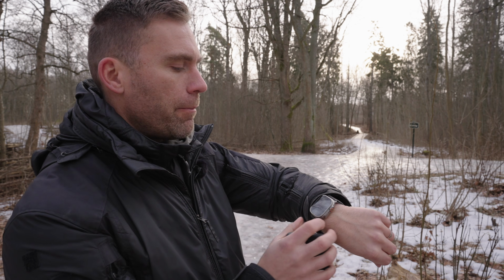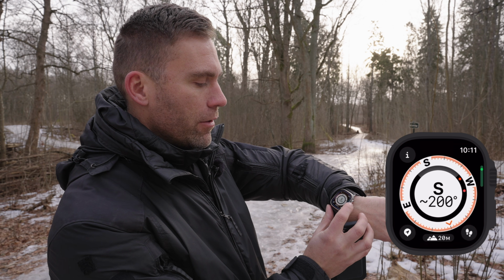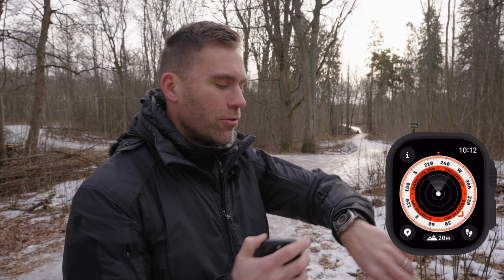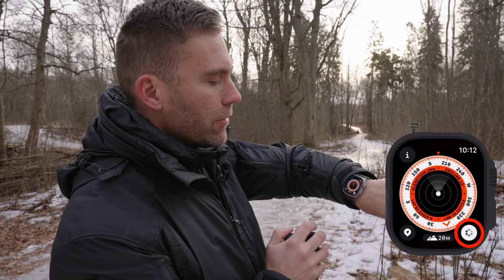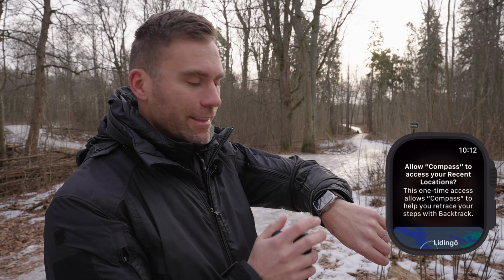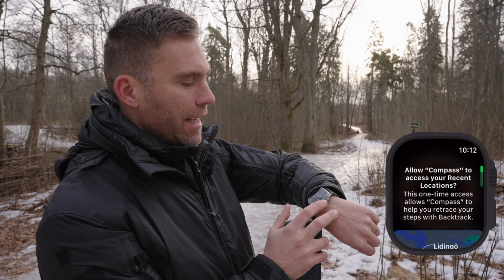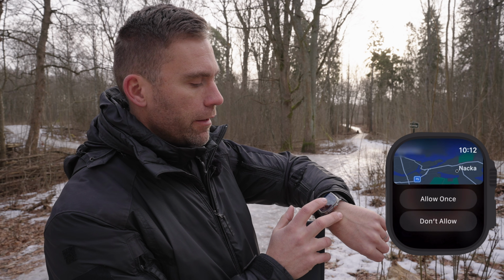Apple Watch BACKTRACK Feature - How to use the Unknown Lifesaver!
The Backtrack feature of the Apple watch can be a real lifesaver!
In this video, we dive deep into one of the most innovative features of the Apple Watch: the Backtrack function. Designed to help users navigate their way back to a starting point when they're lost or disoriented, this feature is more than just a navigational tool—it could be a lifeline in critical situations.

Through a series of real-life scenarios and expert insights, we explore how the Backtrack feature works, including its GPS technology and user interface. We provide step-by-step instructions on how to activate and use Backtrack effectively in various environments, from dense forests to urban mazes.

Whether you're an outdoor enthusiast, a frequent traveler, or someone who loves taking spontaneous adventures, this video is a must-watch. Discover how the Apple Watch's Backtrack feature can give you peace of mind and potentially save your life or the lives of your loved ones. Don't miss out on this crucial guide to staying safe and found, no matter where your adventures take you.

🔗  LINKS
⭐️ ⬇⬇ HIGHLIGHTED IN THIS VIDEO ⬇⬇ ⭐️
Apple Watch Ultra 2
Peak Design Backpack
Peak Design Camera Clip

⬇⬇OTHER GEAR USED IN THIS VIDEO⬇⬇
📷 Tamron 17-28 mm f/2.8
🎤 Rode Wireless PRO
👜 PolarPro Slate II - SD Card Case
🏗️ Peak Design Travel Tripod

🕑  TIME STAMPS
0:00 - Intro
0:22 - 2 ways to enable Apple Watch Backtrack
0:44 - User enable Backtrack feature
1:22 - Access background recorded locations
2:25 - Backtrack app
2:48 - How to find your way back.
4:14 - Different ways to enable the Backtrack feature
5:12 - Shortcut to start the Backtrack feature